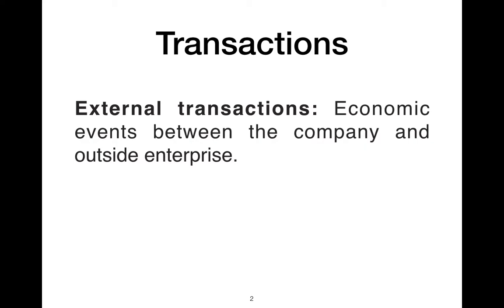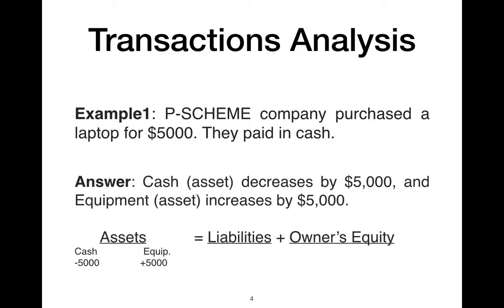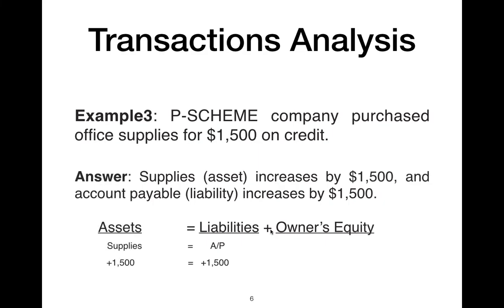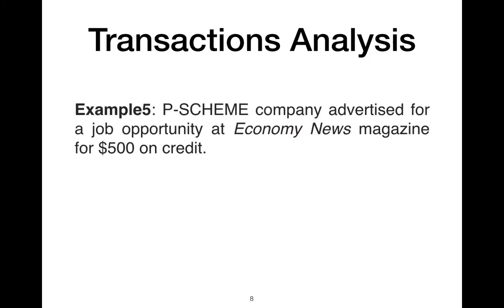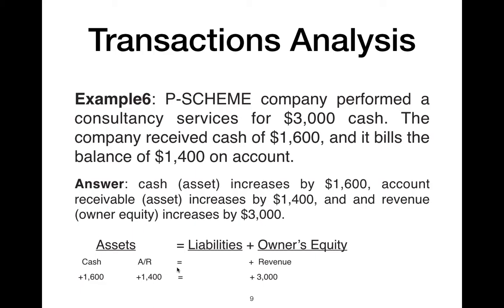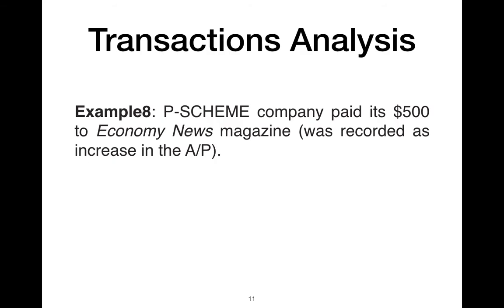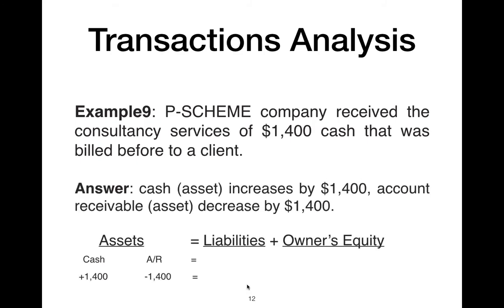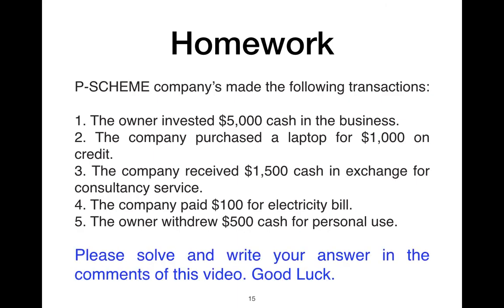3) How to use the Accounting Equation?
Learn how to analyze the effects of business transactions on the accounting equation.